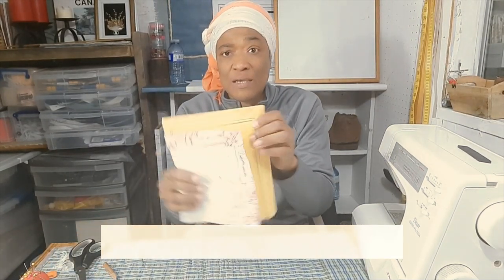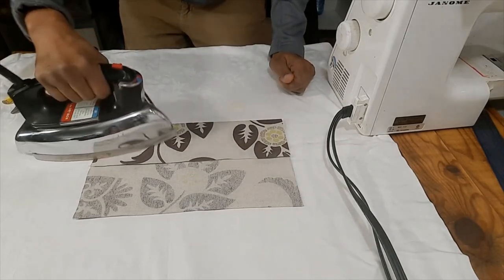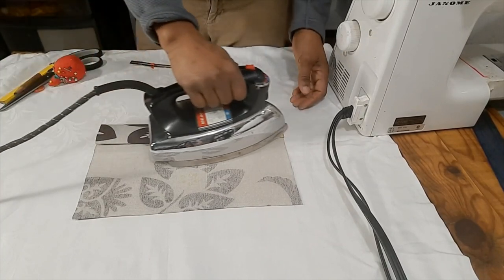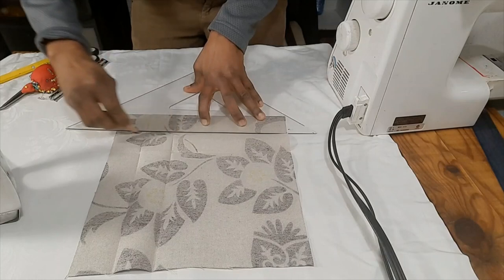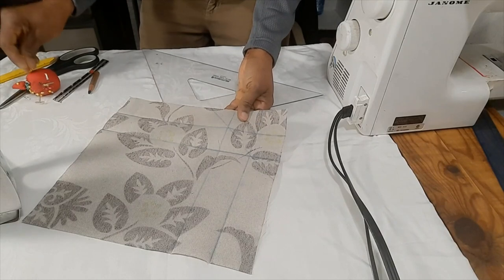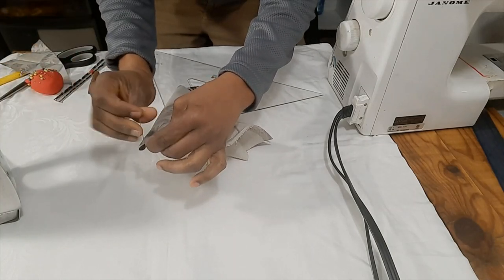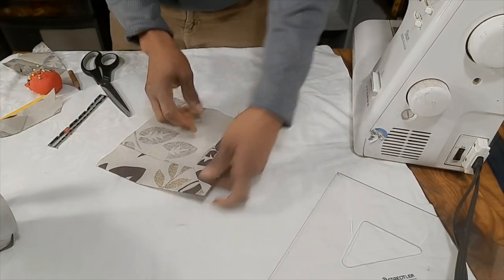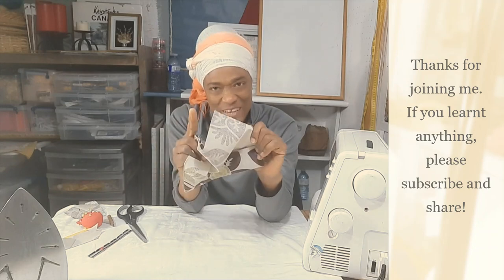The Easy Way To Do Mitered Corners l Sewing Tip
Hi guys In this video I show you step by step how to stitch mitered corners.